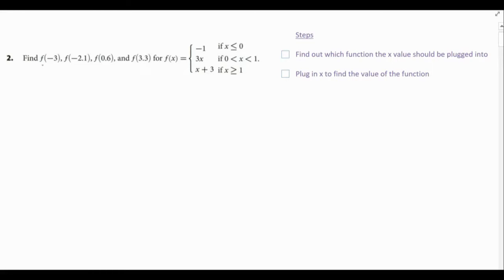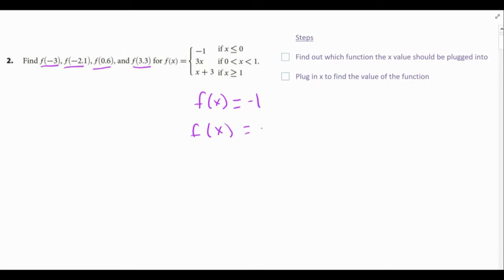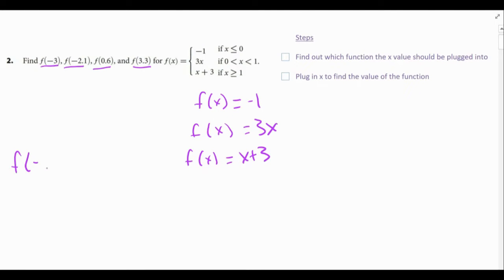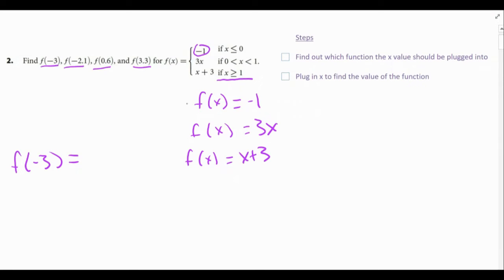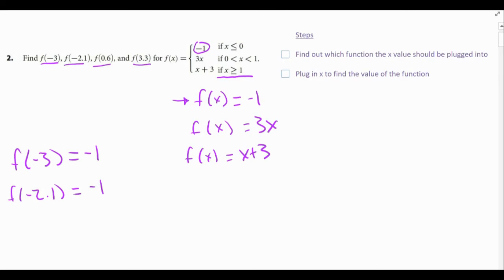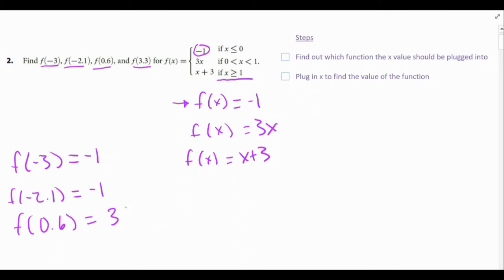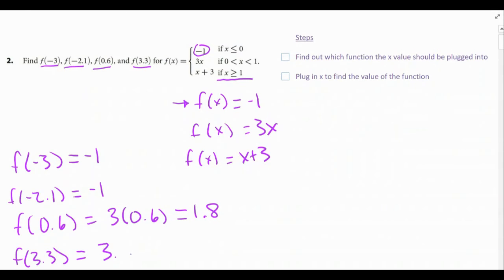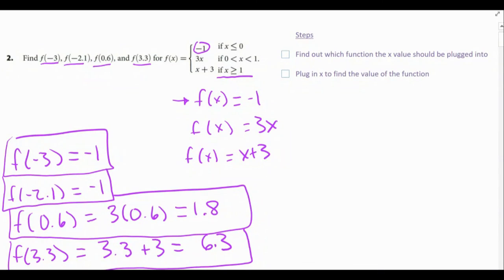Alg 1 HW 13.1 Q2